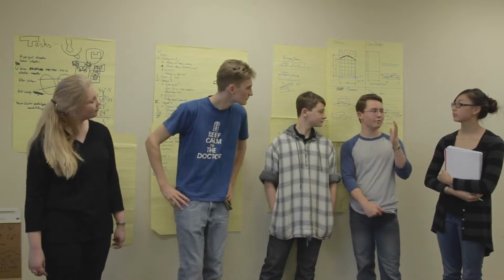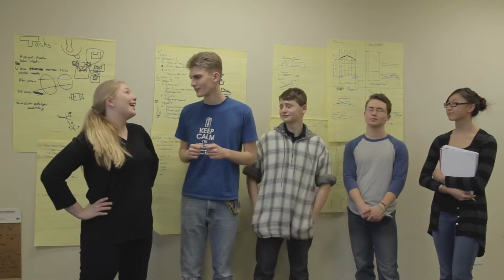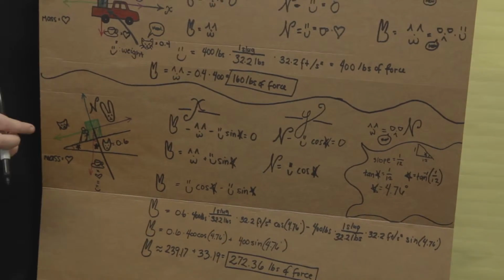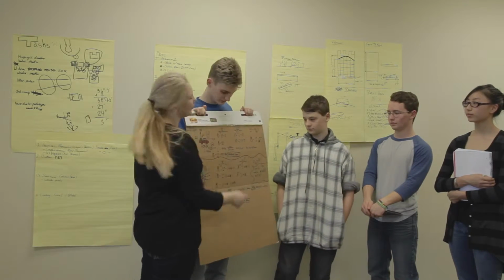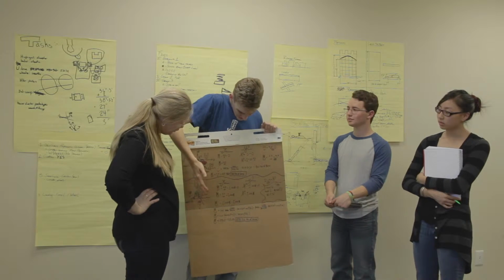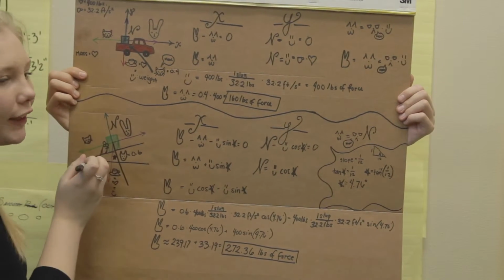CZTV FedEx Special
Allie's up to the FedEx Friction Prediction challenge. Are you up to solving this physics problem?

Apparently, Alexis was horrified by Allie's variables, so she solved the problem herself with standard variables.